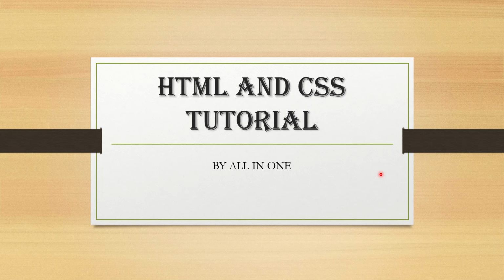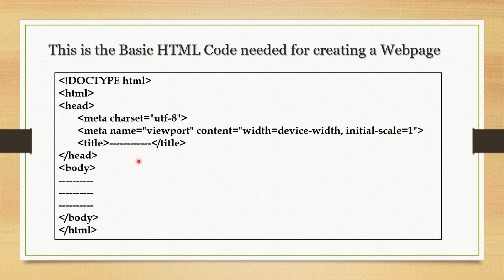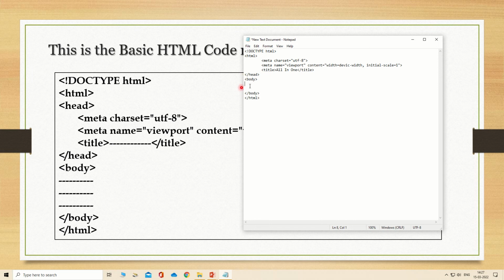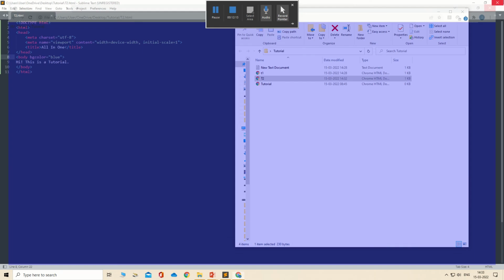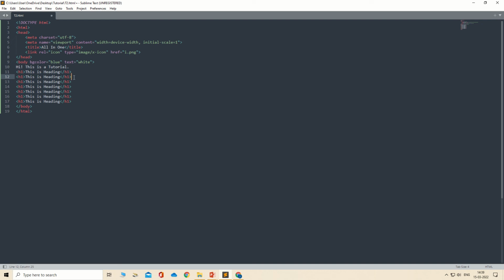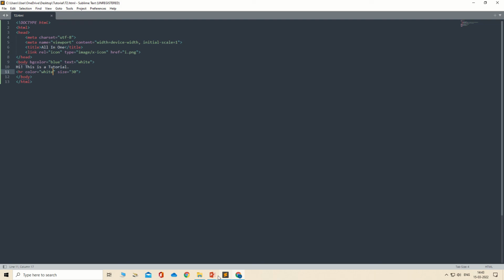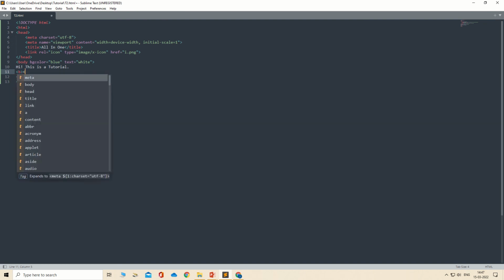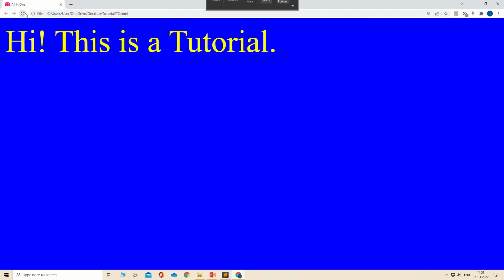HTML AND CSS TUTORIAL (Part 1)